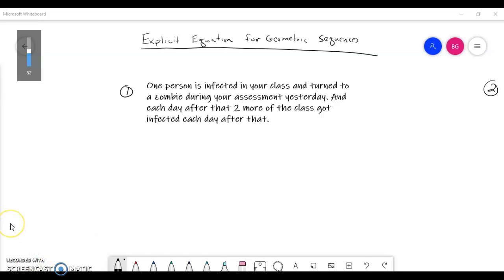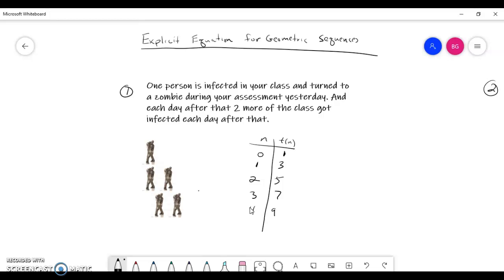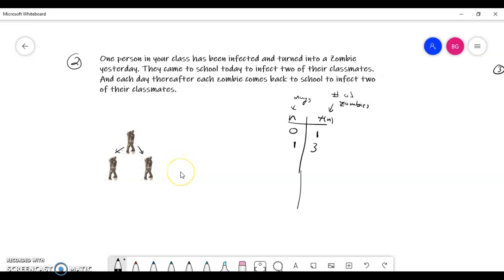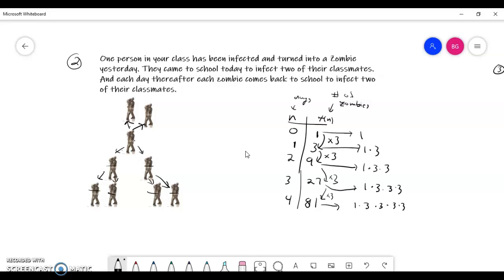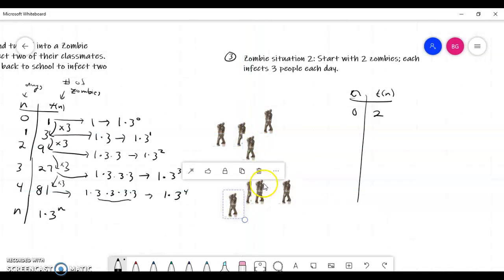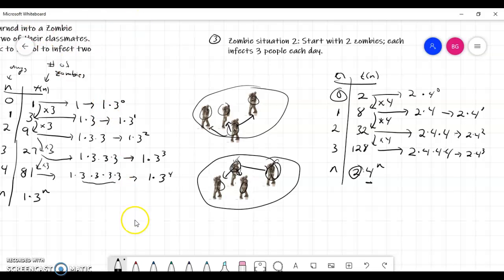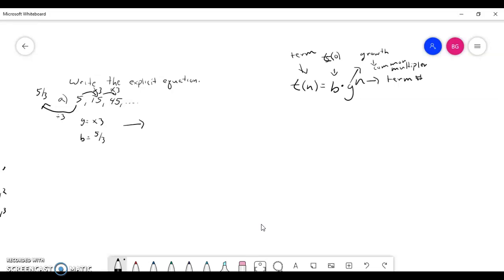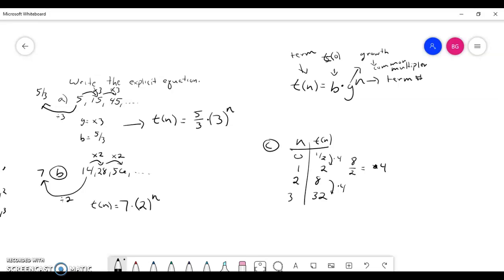Explicit Equation for Geometric Sequences